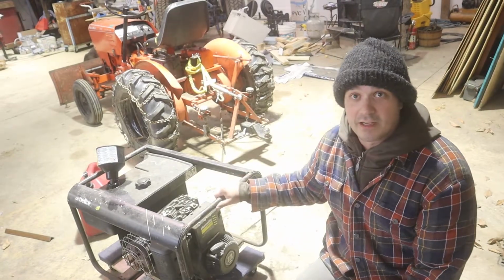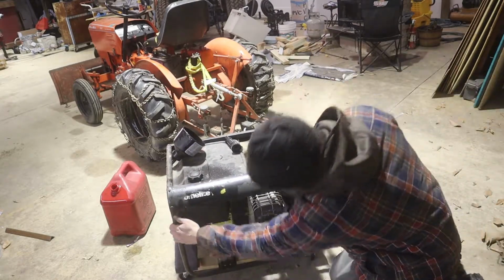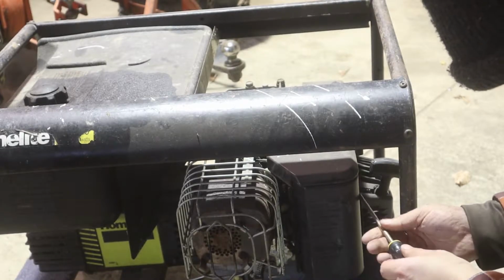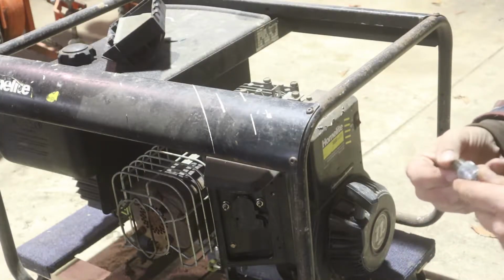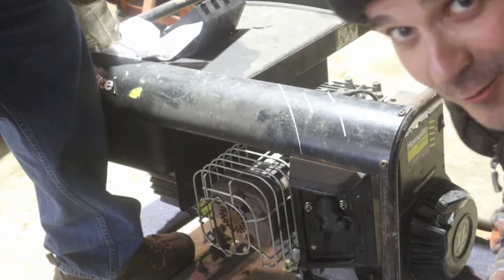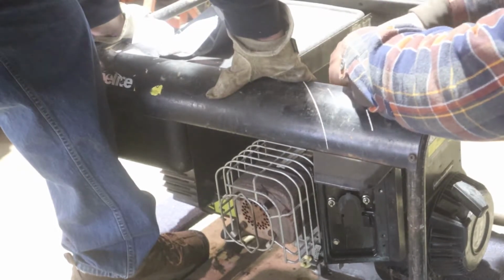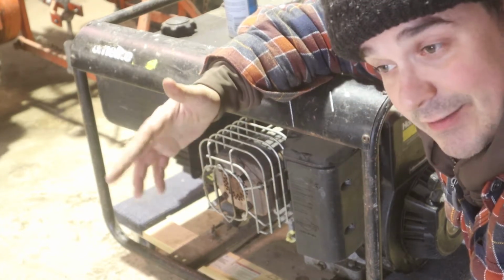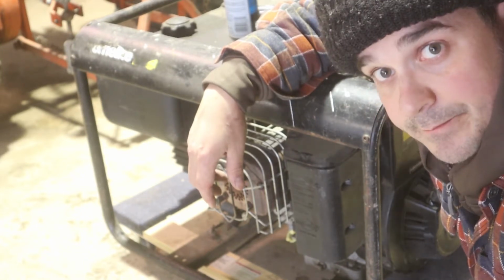Snow Ready - Starting the Generator Before the Storm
We get the generator tuned up and started before the snow storm hits.  We have our own transformer that runs back to our property from the street.  If our power goes out, we are definitely at the end of the utility company's list for restoring service!